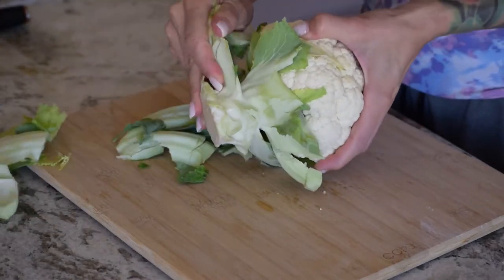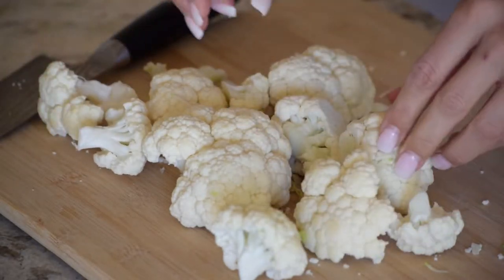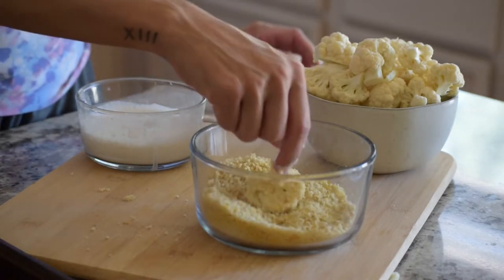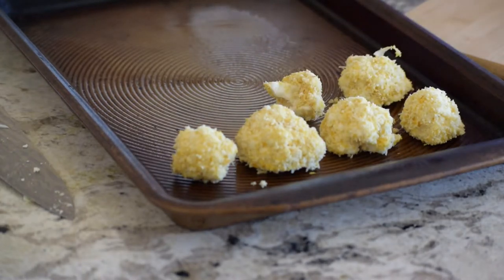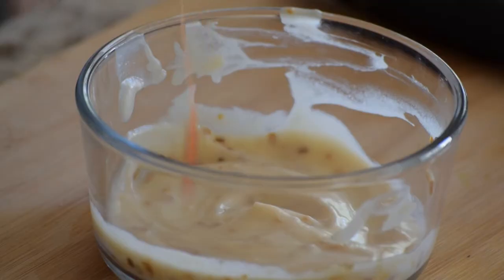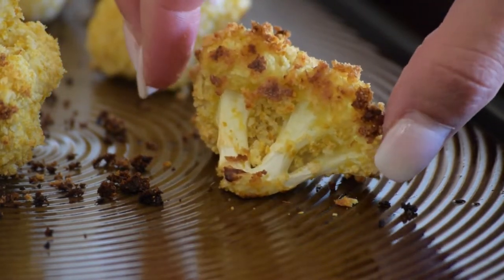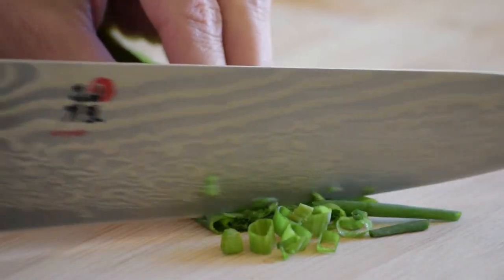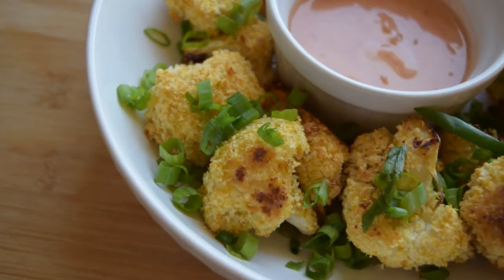CAULIFLOWER BITES / HEALTHY LOW CALORIE SNACK/ EASY & VEGAN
HERE IS A HEALTHY LOW CALORIE SNACK. THE ENTIRE RECIPE INCLUDING THE SAUCE IS 204 CALORIES /34G CARBS/ 3G FAT/ 11G PROTEIN

INGREDIENTS:
1/2 HEAD OF CAULIFLOWER

25g PANKO BREADCRUMBS
5g NUTRITIONAL YEAST

10g CORNSTARCH
1/2 CUP ALMOND MILK

DIPPING SAUCE:
60g COCONUT YOGURT
2oz POWDERED ONION DIP MIX (you can use any powdered dip mix)
FRANKS RED HOT

Dip cauliflower into the cornstarch/ milk mixture then roll into breadcrumb/nutritional yeast mixture, place onto non-stick baking sheet.
bake @425 until golden brown. Enjoy!